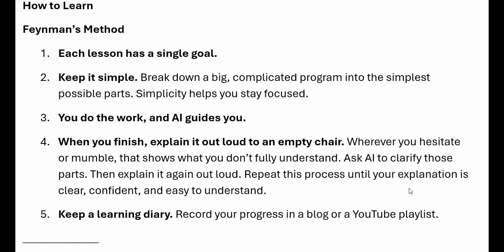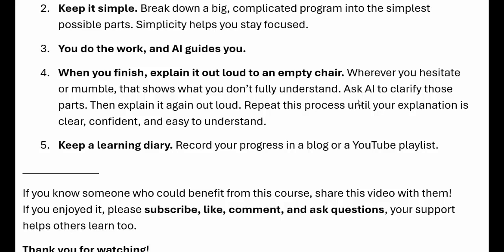Lesson 4: How to Install XAMPP and Set Up a Database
React AI E-Commerce Full Course From Beginner to AdvancedLesson 3: Get API Keys (Stripe, Google & OpenAI)

Transcript:
1. Download and install XAMPP.
How? → Ask AI.
2. Open the project in Visual Studio Code (VSC).
Open the folder:
e-retail-public
3. Open the SQL file:
e-retail-public/public/e_retail.sql
4. Set up the MySQL database (e_retail.sql) in phpMyAdmin.
How? → Ask AI.
End of Lesson 4
How to Learn
Feynman’s Method… and mine

Each lesson has a single goal.

Keep it simple. Break down a big, complicated program into the simplest possible parts. Simplicity helps you stay focused.

You do the work, and AI guides you.

When you finish, explain it out loud to an empty chair. Wherever you hesitate or mumble, that shows what you don’t fully understand. Ask AI to clarify those parts. Then explain it again out loud. Repeat this process until your explanation is clear, confident, and easy to understand.

Keep a learning diary. Record your progress in a blog, a YouTube playlist, or mine.